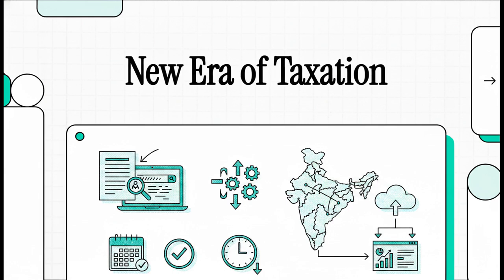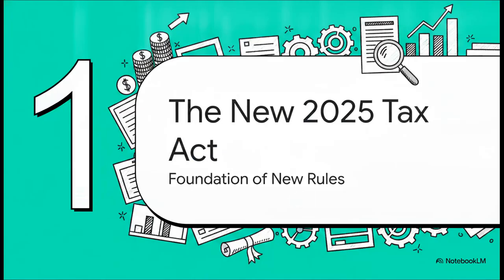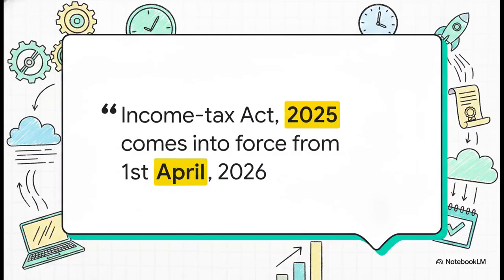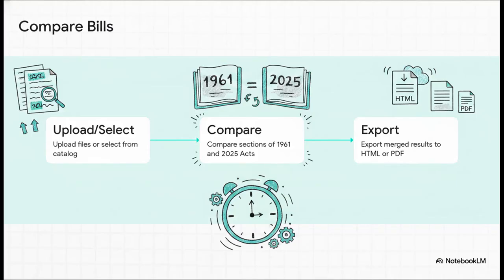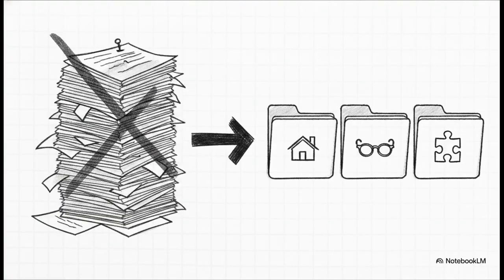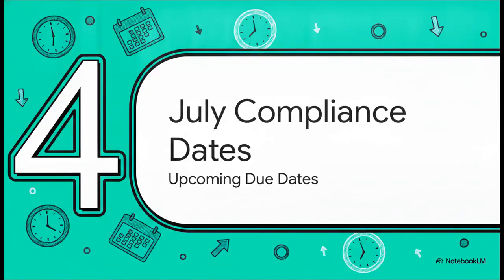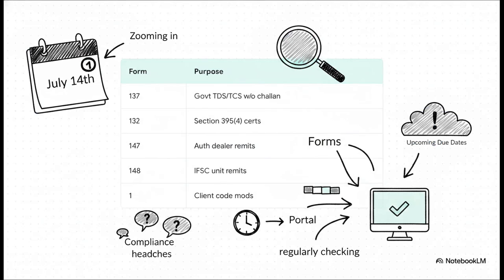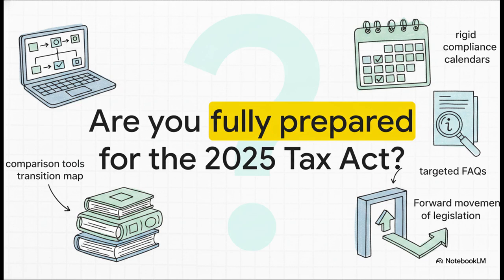New Era of Taxation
Welcome to TaxMaster India!

Learn everything about Indian Income Tax, GST, TDS, business taxation, company compliance, ITR filing, tax planning, startup taxation, export-import taxation, and personal finance.

This channel explains complex tax laws in simple language with practical examples, real case studies, and step-by-step tutorials.

Topics Covered:
• Income Tax
• GST
• ITR Filing
• Tax Saving
• Business Registration
• Startup Compliance
• Company Law
• Freelancing Taxes
• Export & Import
• Capital Gains
• Cryptocurrency Tax
• Tax Planning
• Income Tax Updates
• Finance & Investing